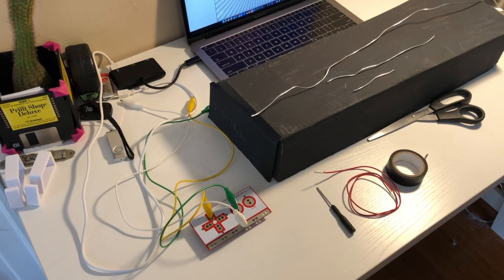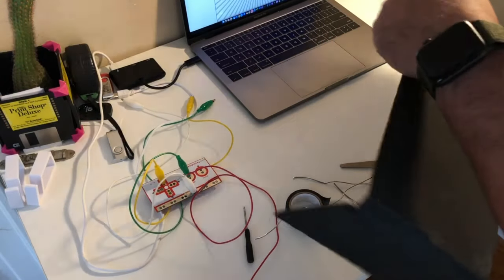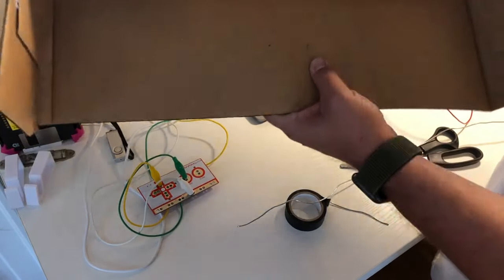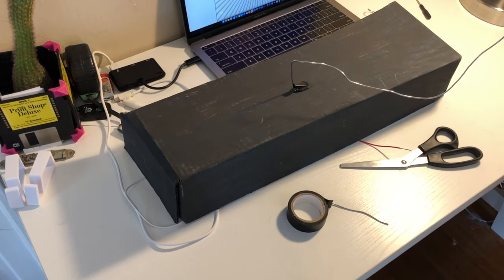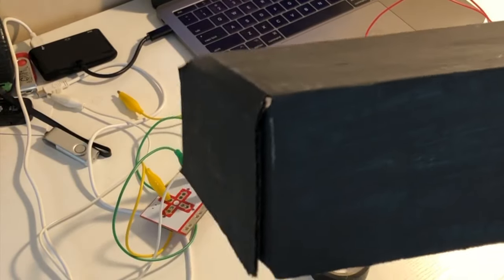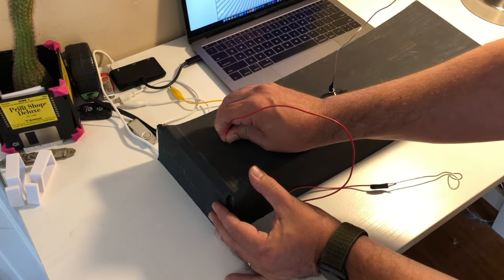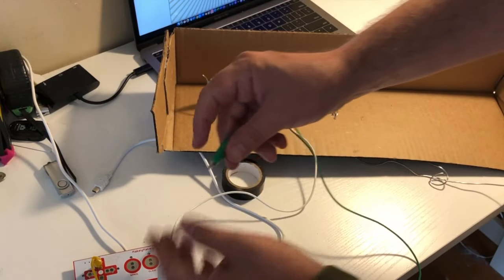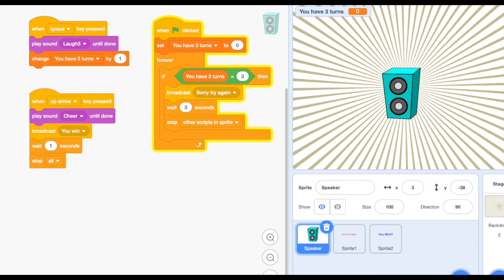MakeyMakey Carnival Project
This is a quick how to video for making a carnival game with Makey Makey and Scratch. I included images of the scratch code at the end.